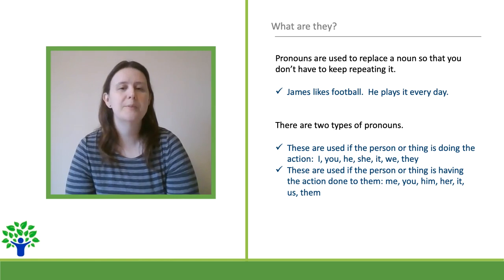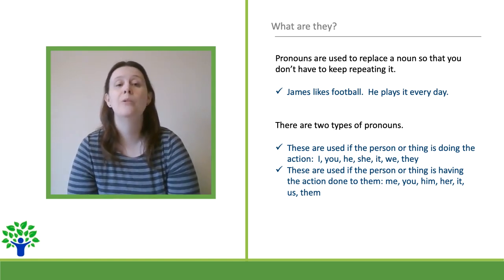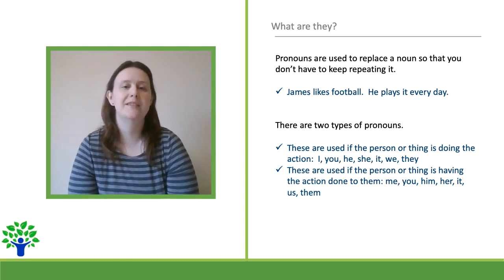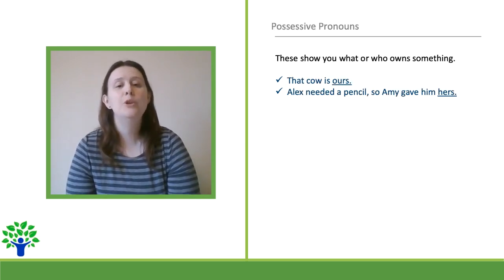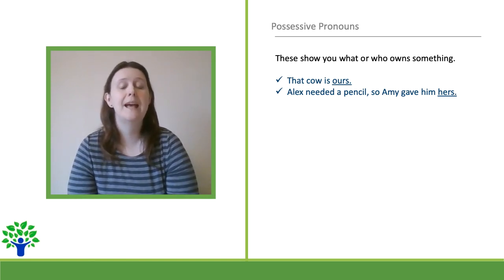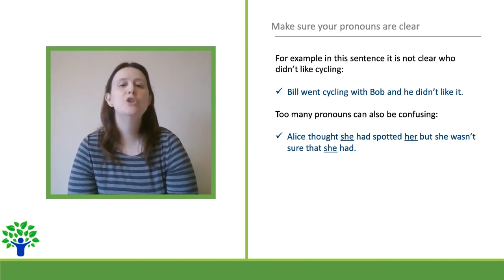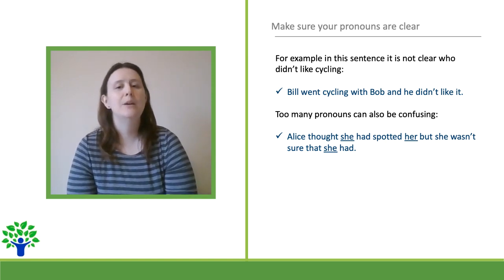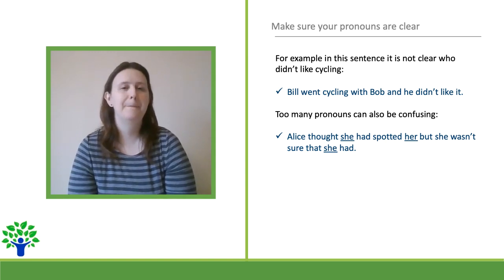Pronouns - What Are They? Wolsey Hall Oxford English Tutor Sarah Explains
Ever wondered about pronouns - what are they? Wolsey Hall English Tutor Sarah Keeler gives a clear and simple explanation of what pronouns are and why you use them.

Examples of pronouns include ‘he’, ‘me’, ‘it’ and ‘them’. Pronouns are used to replace a noun so that you don’t have to keep on using it. You use different pronouns depending on whether the thing or person is doing the action or having the action done to them.

In this video Sarah also talks about possessive pronouns. Sarah also discussed how to sure you use pronouns correctly.

We hope you found this video on ‘Pronouns what are they’ useful.

Sarah Keeler is a Wolsey Hall Oxford tutor who provides English Language and English Literature support to Wolsey Hall homeschooling students.